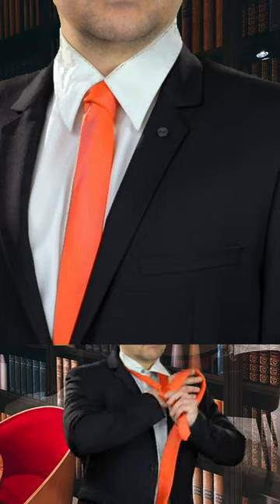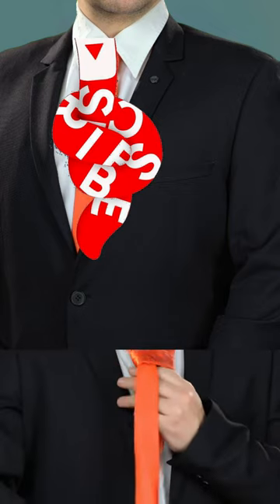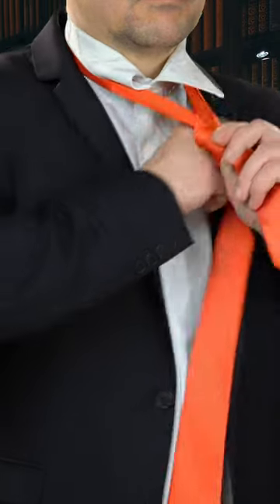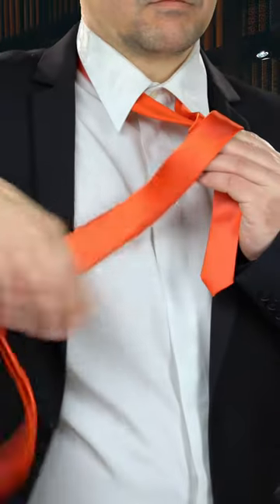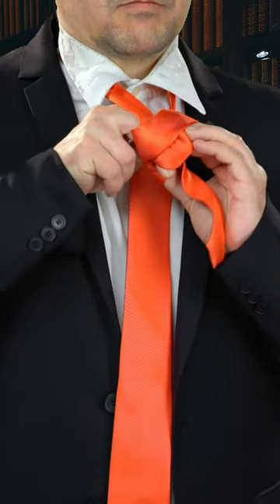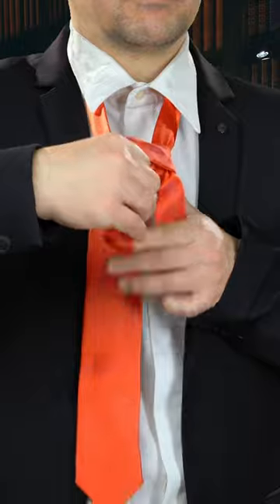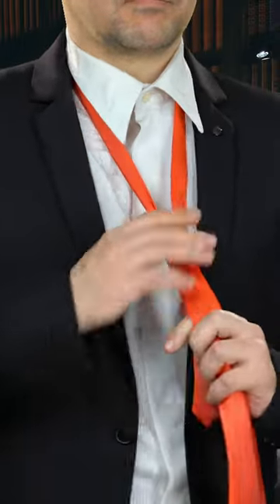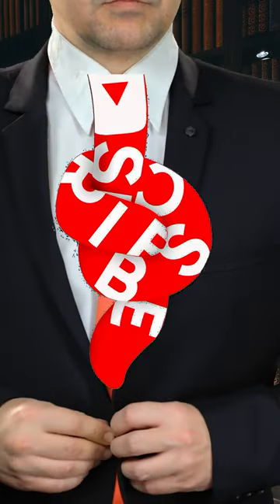How to Tie a Tie in Less Than a Minute 👔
➡️ Let’s connect ⬅️

💲💲💲 FREE CRYPTO 💲💲💲

💲💲💲 Crypto.com App
If prompted use code: 2vjj2gnzud

💲💲💲Sign up for Binance.US to buy and sell crypto with low fees. We'll each get $10 when you use my personal invite
If prompted use code: 59406929

💲💲💲 Claim your $100 Sign-Up Bonus (limited time)
Use invite code: 6PJ38A